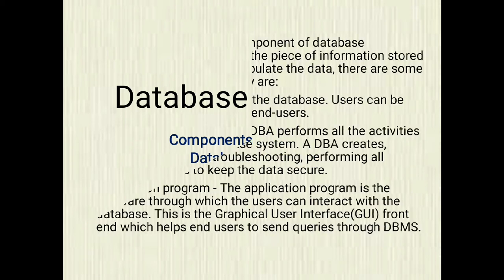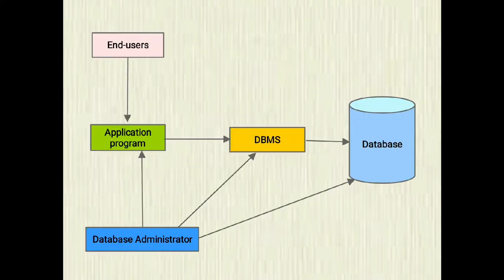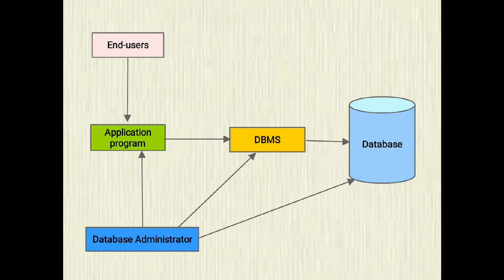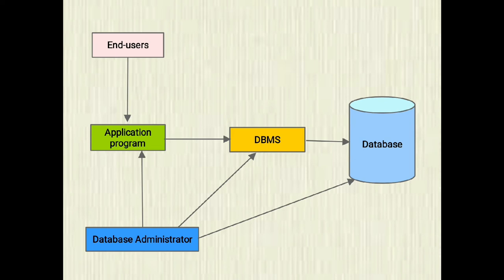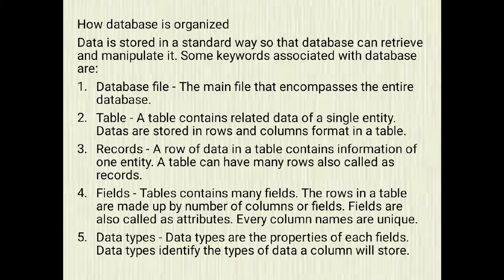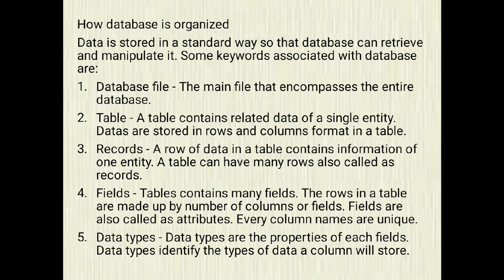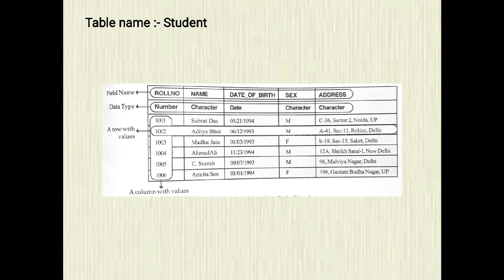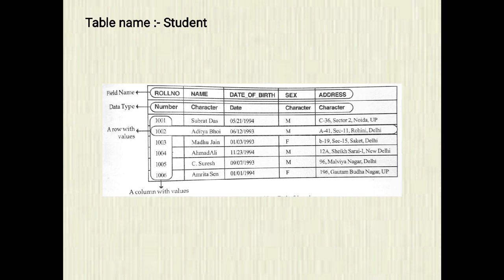Database concepts1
Database components and keywords